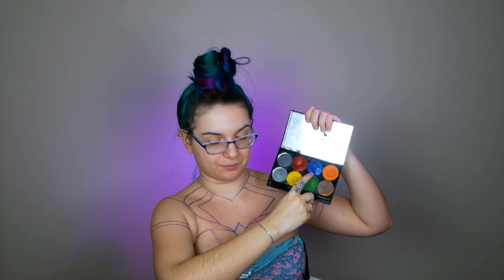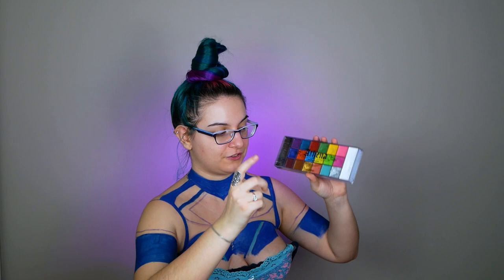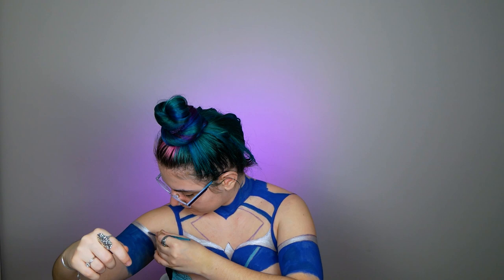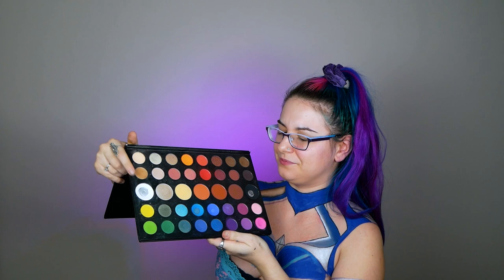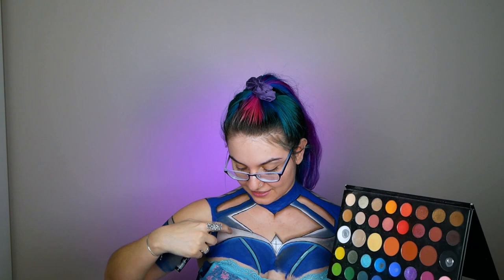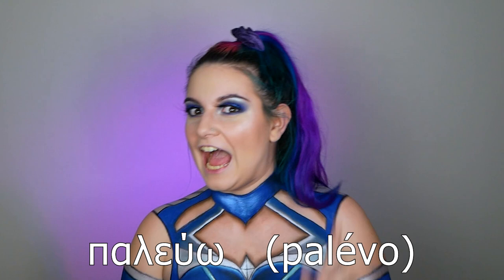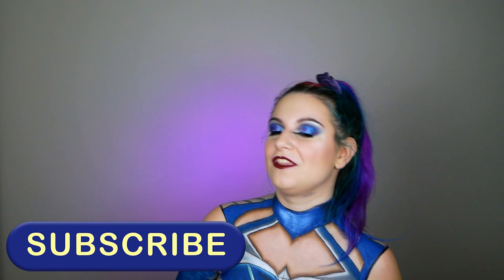Round Two! | Kitana Bodypaint Tutorial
Hello cat people! Today I'm doing round two of my mortal kombat makeups. I hope you enjoy this kitana bodypaint tutorial!

Don't forget:
30% with Baby Blue lenses with the code: catlady

00:00 What are we doing?
01:15 Start
06:20 Face
10:05 Lashes
13:18 Greek Word of The Day
14:12 Lips
15:30 Final Words